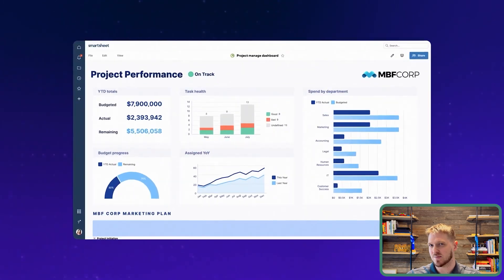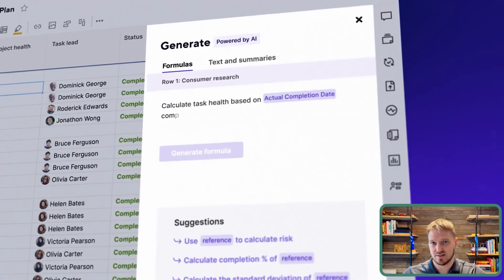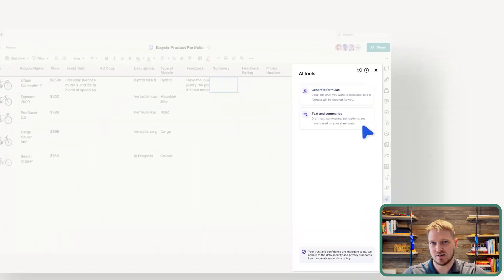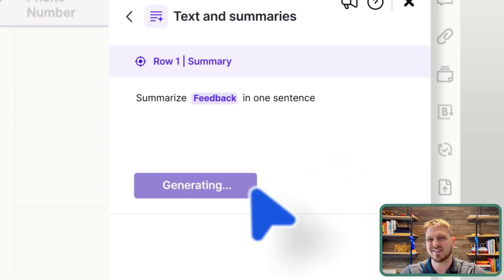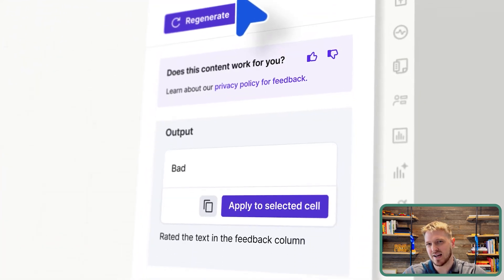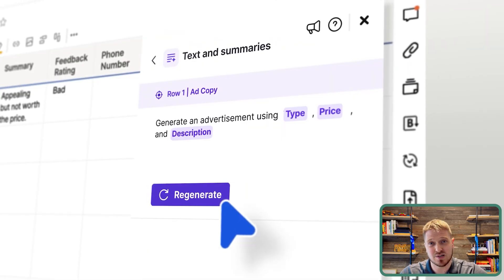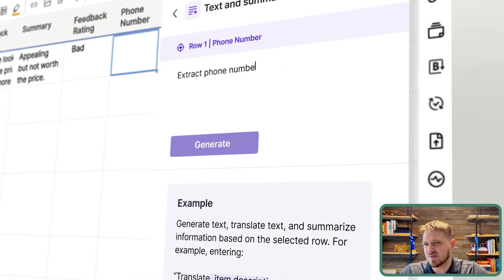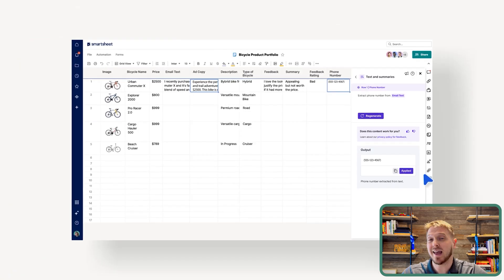How I Use AI with Smartsheet in 2025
In this video, I share how I use AI tools like ChatGPT, Gemini, and Perplexity to build smarter Smartsheet solutions.

You’ll learn:

When to use each AI tool

What Smartsheet’s built-in AI can (and can’t) do

Tips for designing and automating solutions more effectively

Welcome to Veridian Solutions. My goal is to simplify your work life.

Join me, on my YouTube channel where I focus on Smartsheet. I'll cover everything from project portfolio management to business process management. I’ll give you practical Smartsheet tips and tricks for better document and task management.

I've helped many clients improve their workflow efficiency through Smartsheet. With years of experience in project management and business process optimization, I know how to tailor solutions that enhance operational efficiency for top-tier companies.

Together, let's make Smartsheet work for you.